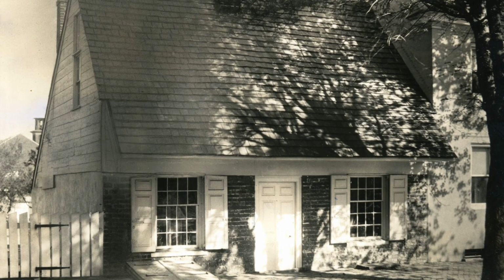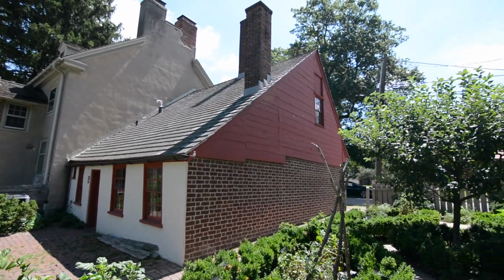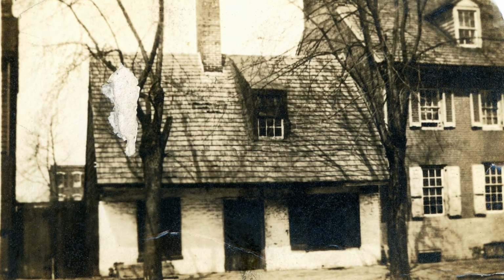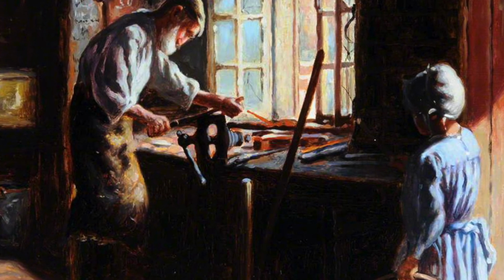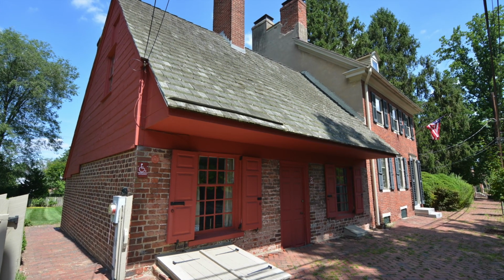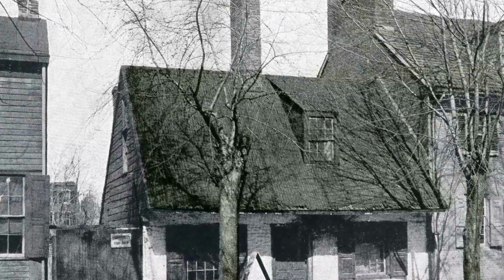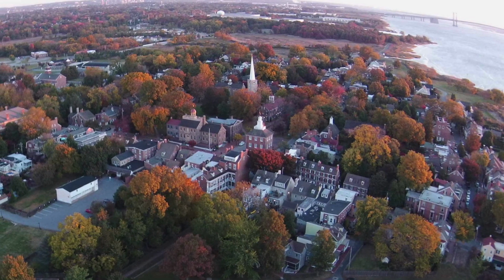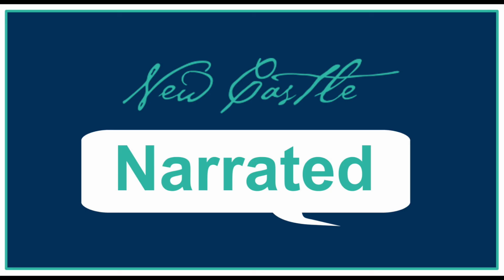New Castle Narrated - Dutch House Part II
Discover the history of the house and the people that lived here.